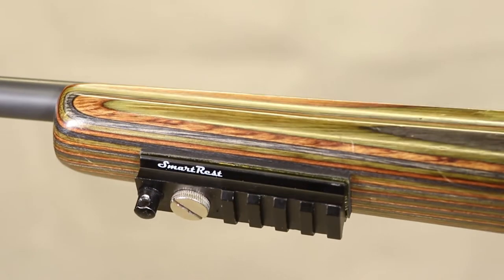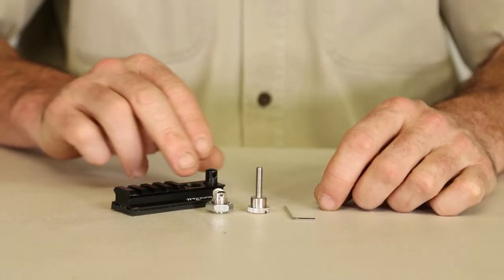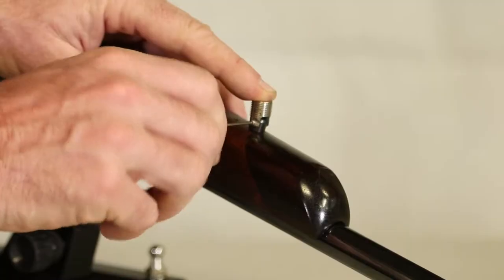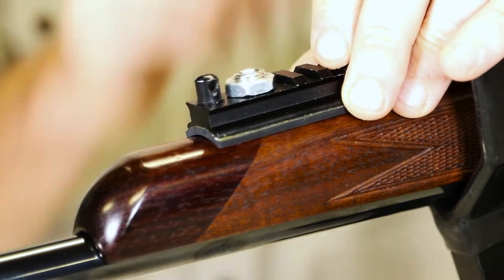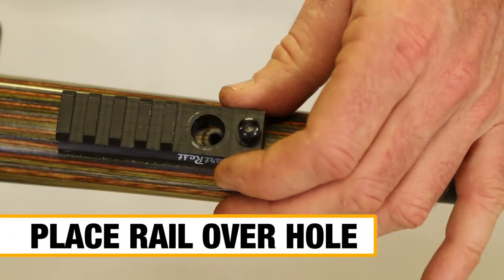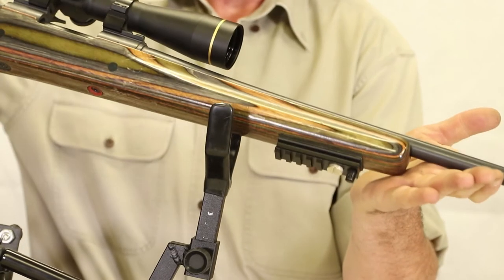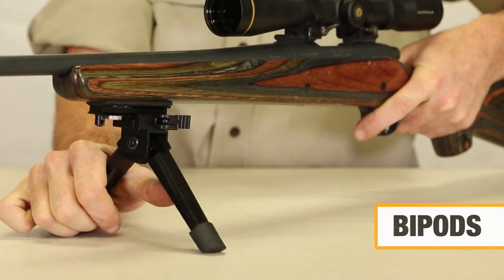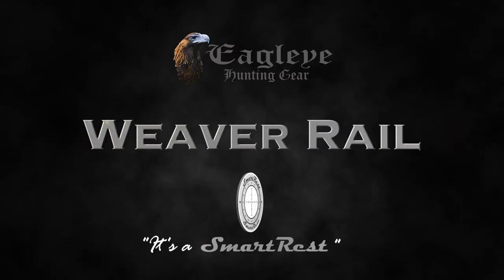SmartRest Weaver Rail rifle attachment by EagleyeHG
SmartRest's Weaver Rail attachment is a perfect solution for adding accessories to your sporting rifle. It accepts the SmartRest Hyper Pod II as well as torches, laser pointers, bipods and other accessories. It also includes its own sling swivel.